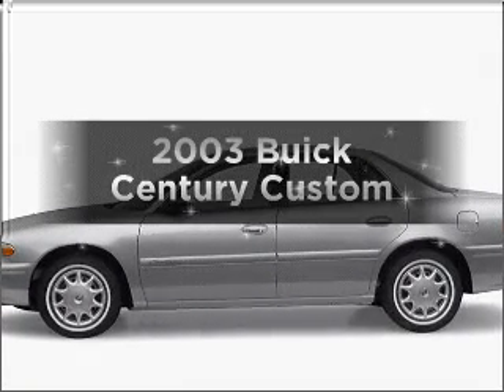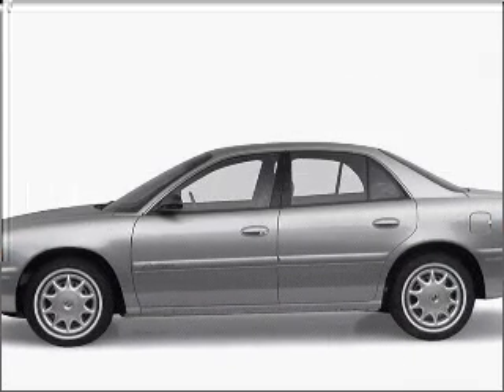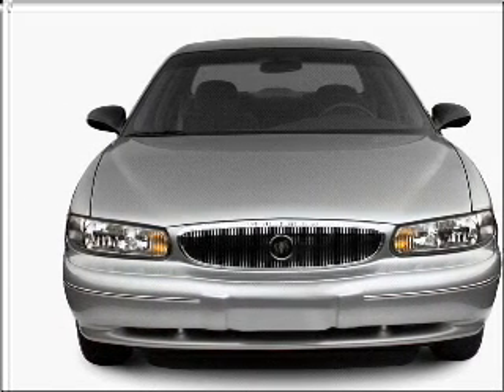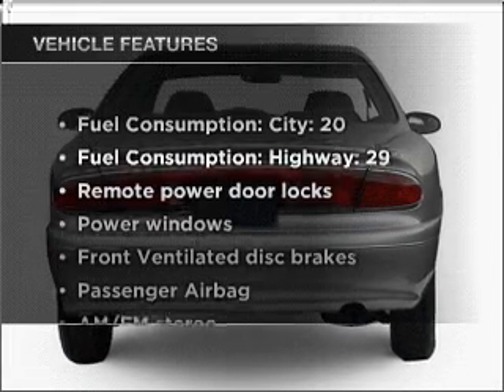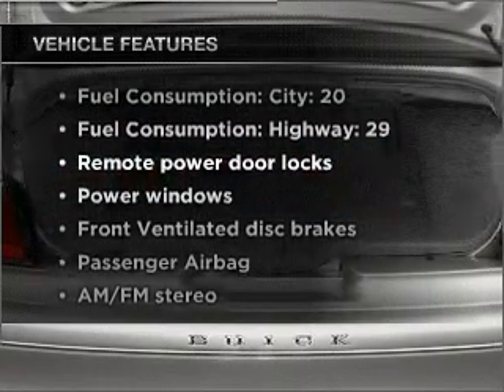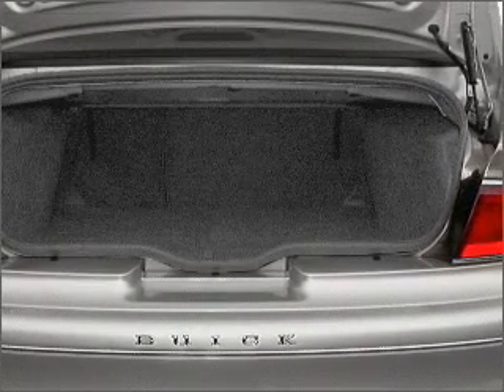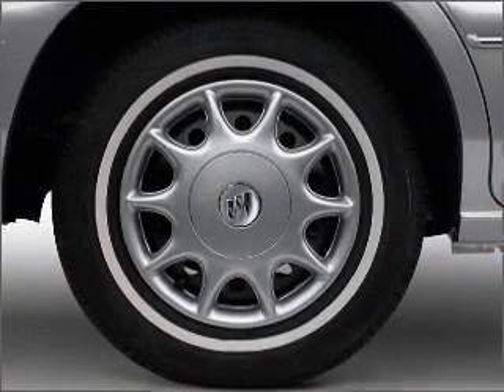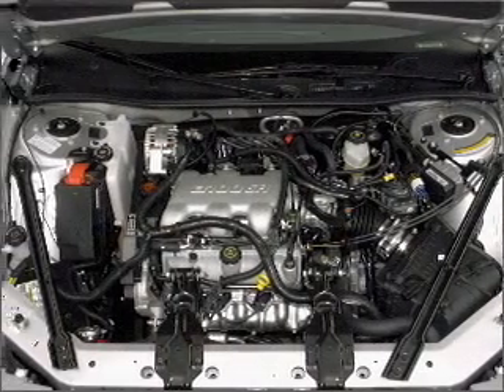2003 Buick Century - Birmingham AL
Year: 2003
Make: Buick
Model: Century
Trim: Custom
Engine: 3.1 liter 6 cylinder 12 valve
Transmission: 4-Speed Automatic
Color: Red
Mileage: 30057
Address:
1857 Edwards Lake Road